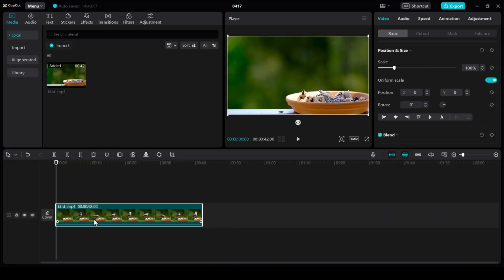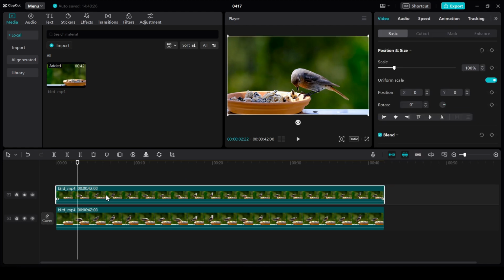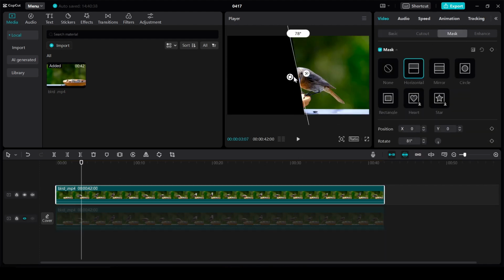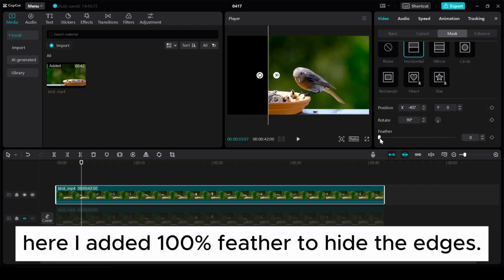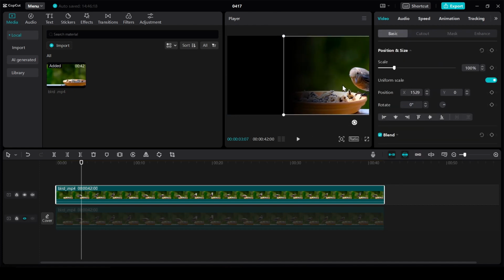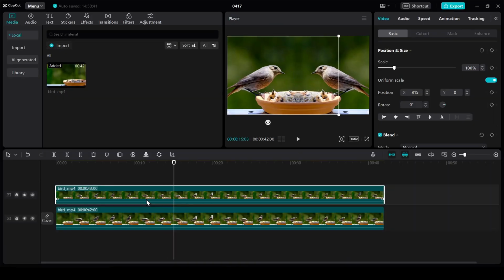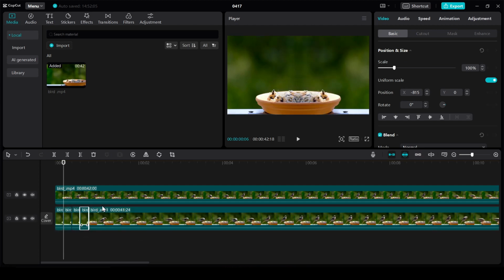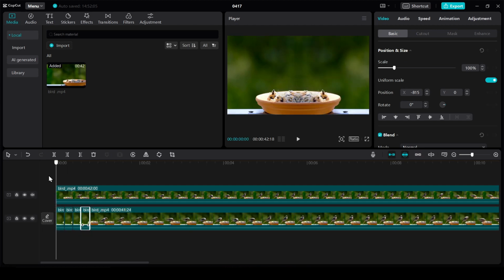How To Clone An Object In Capcut